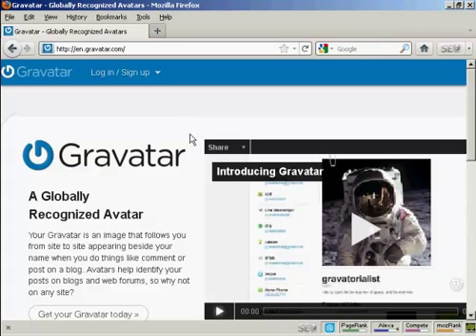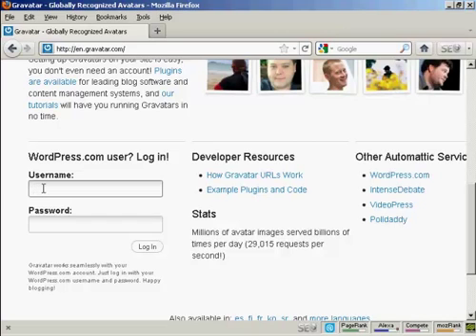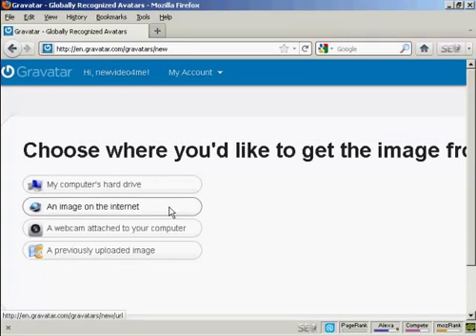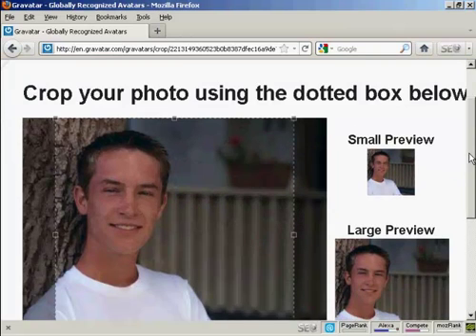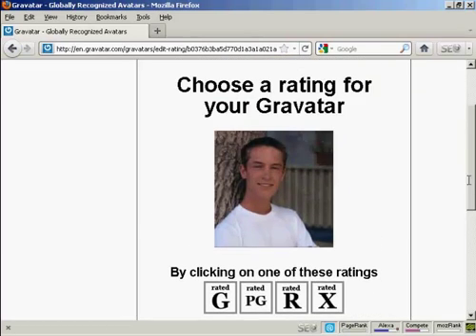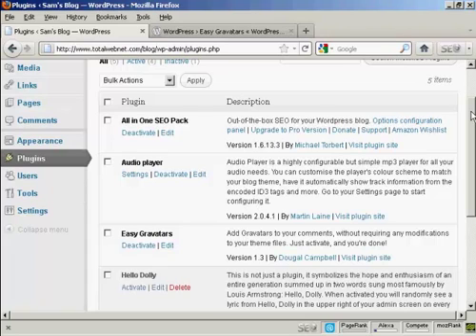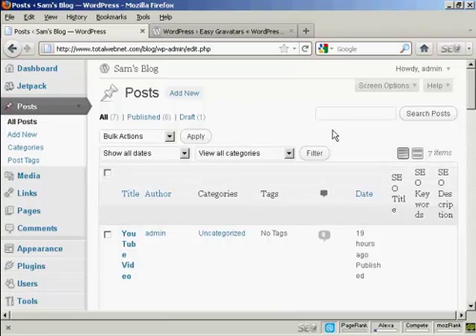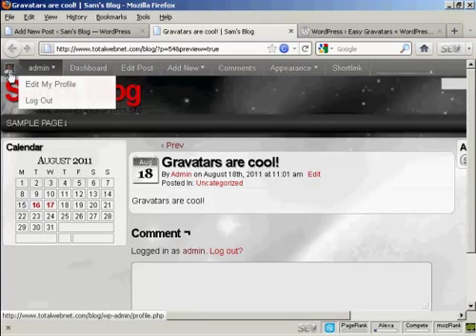How to Use Gravatars for Your Blog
Learn How to Use Gravatars for Your Blog